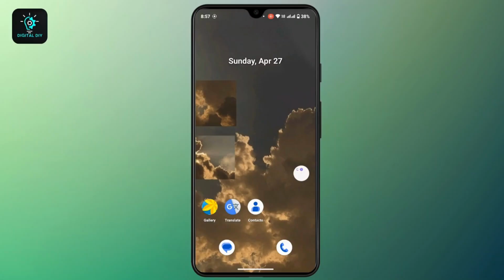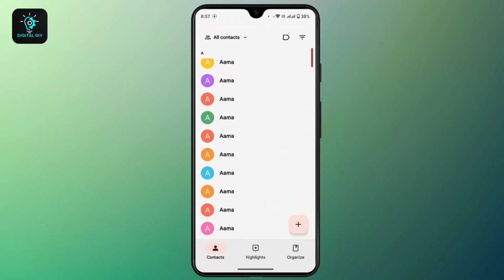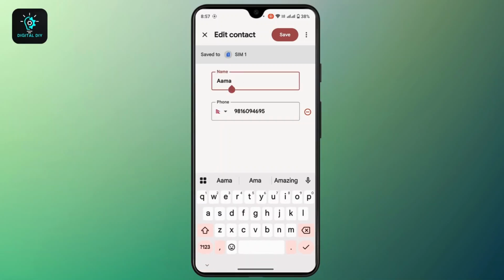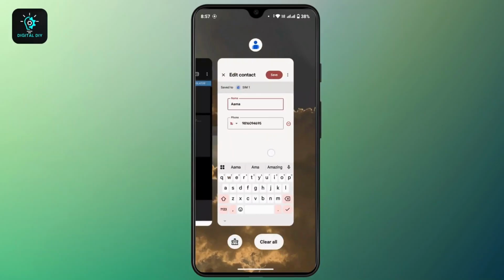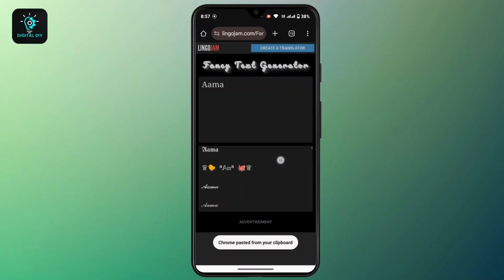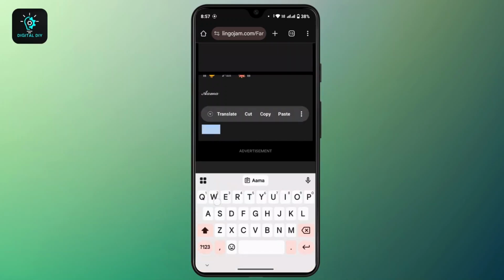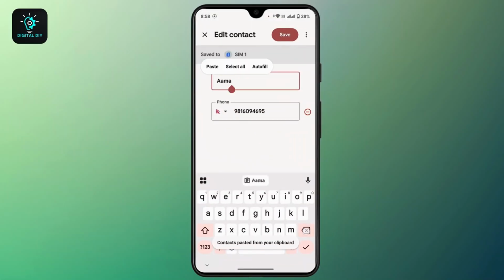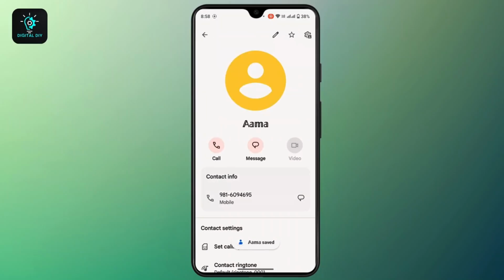How to Change Contact Name Font Style Without Any App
In this tutorial, learn how to change the contact name font style on your Android device without using any application! Discover a simple method using the LingoJam website to customize the font of your contacts. Follow the easy steps to make your contact names stand out with unique styles. Whether you're looking to personalize your phone or just want a fun way to change things up, this video has you covered. Watch now and give your contacts a fresh look!

Chapters:
00:00:00 - Introduction
Learn how to change contact name font style without any application.

00:00:10 - Open Contacts App
Start by opening the Contacts application on your phone.

00:00:20 - Select Contact
Choose the contact whose name you want to customize.

00:00:30 - Edit Contact

00:00:40 - Visit LingoJam
Open your browser and search for LingoJam to find font styles.

00:00:50 - Choose Font Style
Select your preferred font style from the list provided on LingoJam.

00:01:00 - Copy New Font
Copy the chosen font style to your clipboard.

00:01:10 - Paste in Contact Name
Paste the new font into the contact name field in your Contacts app.

00:01:20 - Save and Finish
Tap save to apply the new font style to the contact name.

00:01:30 - Conclusion